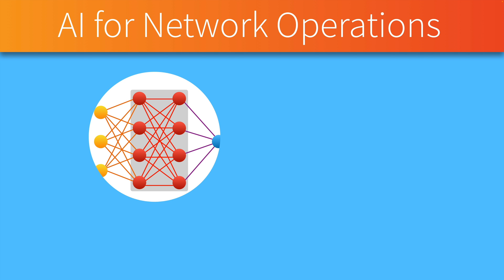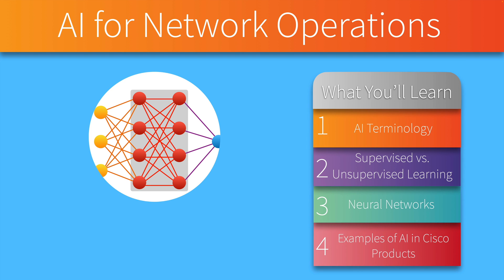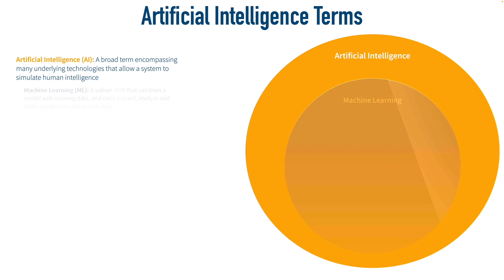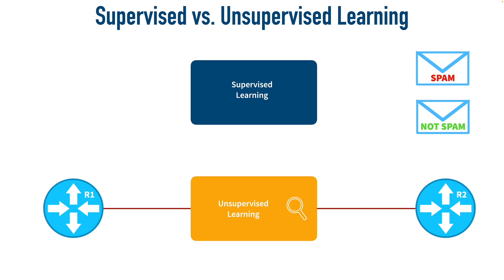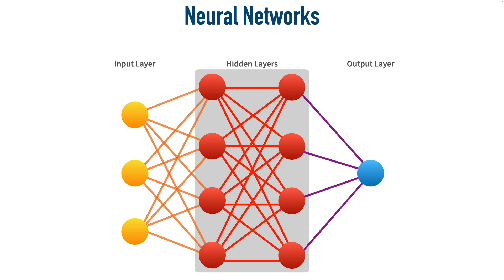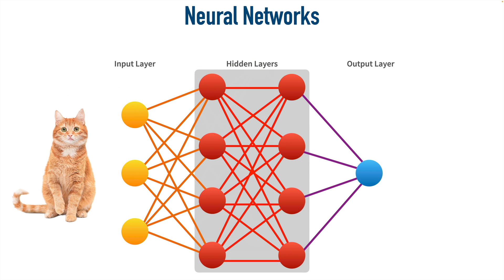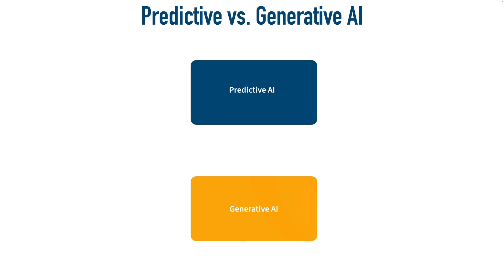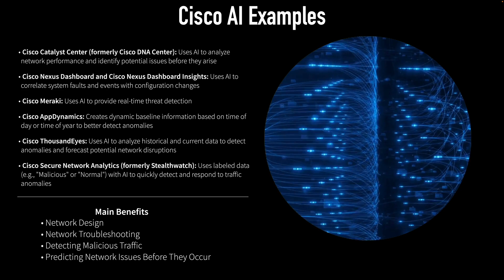Artificial Intelligence (AI) for Network Operations (a CCNA v1.1 Topic)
In the new version of the CCNA exam (version 1.1), Cisco introduced Artificial Intelligence (AI) as a topic you need to know. And, in this video, you'll learn all of the AI topics listed on the exam blueprint, plus underlying AI concepts that tie all the theory together.

Specifically, you'll learn the following concepts:

- Deep Learning
- The Math of Neural Networks
- Supervised vs. Unsupervised Learning
- Predictive AI
- Generative AI
- How Cisco is using AI

The content in this video is a sampling of the content in our upcoming "CCNA v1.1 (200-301) Video Training Series," which is currently in production and only available with our All-Access Pass.

The All-Access Pass gives you access to our entire library of on-demand courses, including the Pre-Release version of our in-production CCNA course.